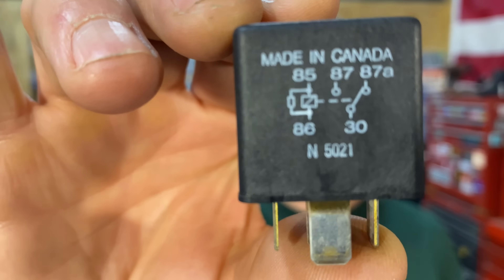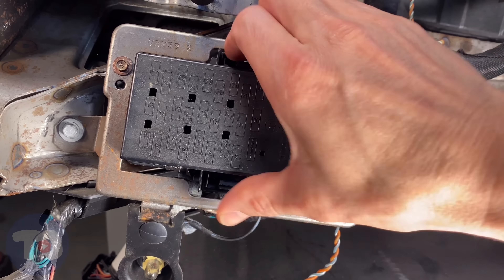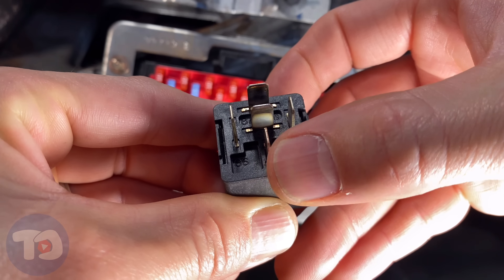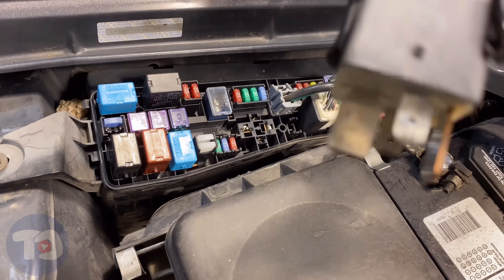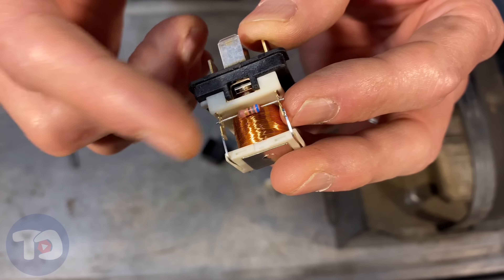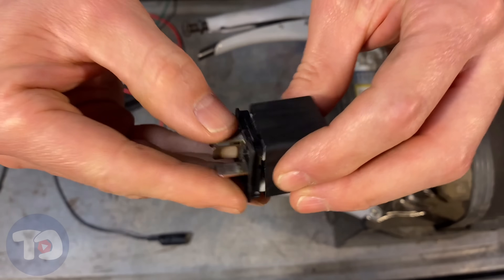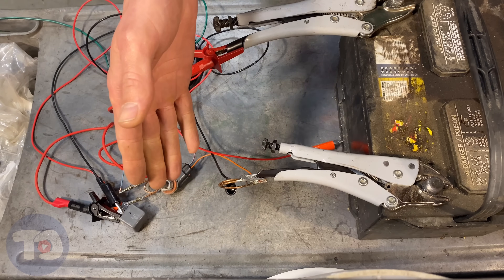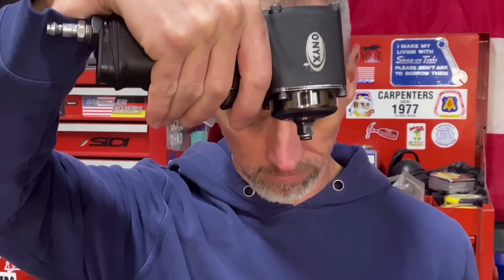Why are relay pins numbered like that?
Steve answers the question ‘Why are relay terminals numbered 30, 85, 86, 87?’ He also has a funny way to remember them. Plus: a quick demonstration on how they work.

If you click the link, it supports the channel, but won’t cost you more.